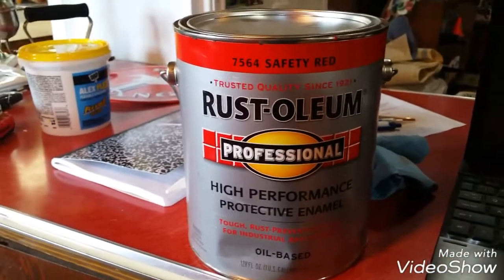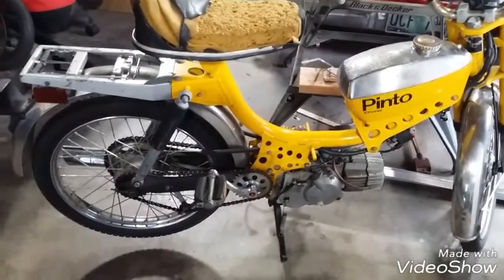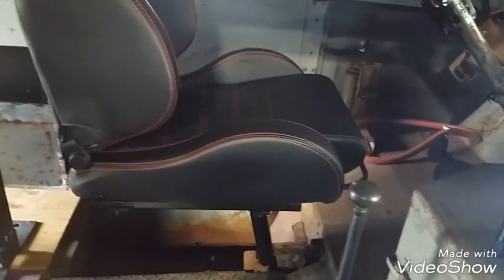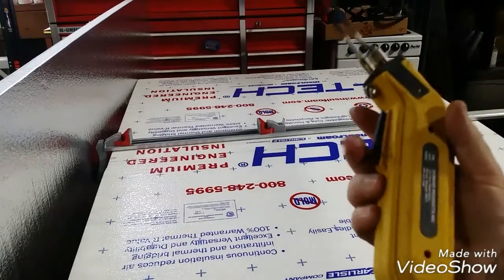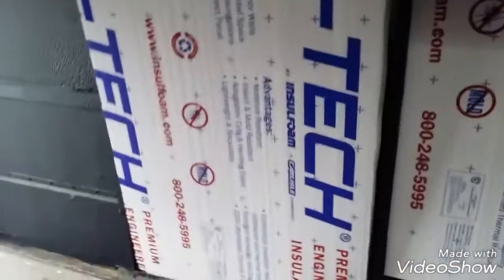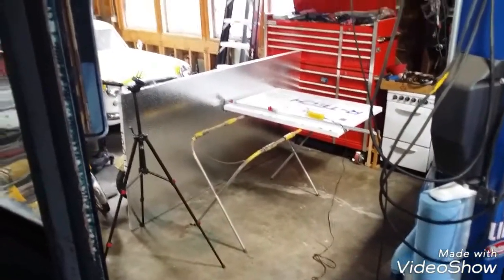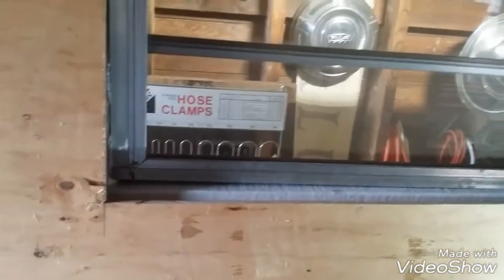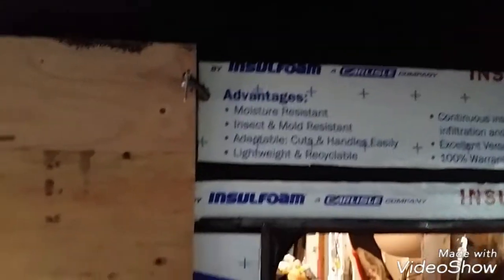Stepvan gets some insulation, shop wall is painted and a new project rolls into the shop.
So many things going on. Stepvan gets insulation, paint goes on the Man Cave Wall and a moped project enters the shop.